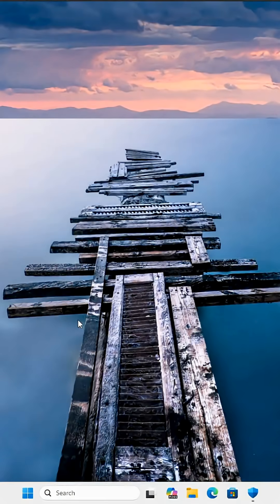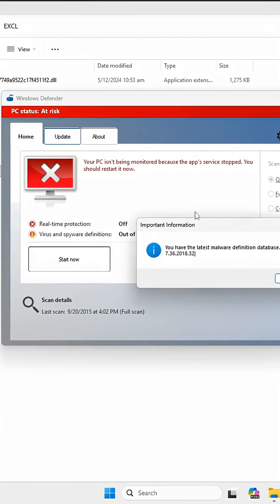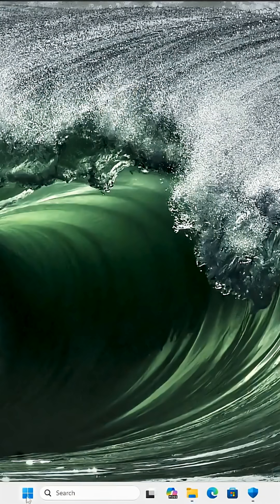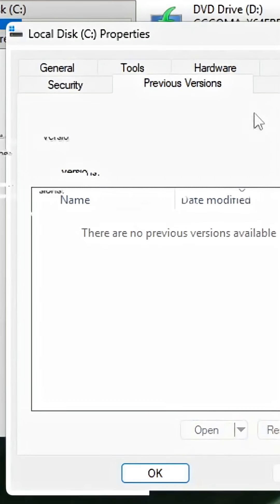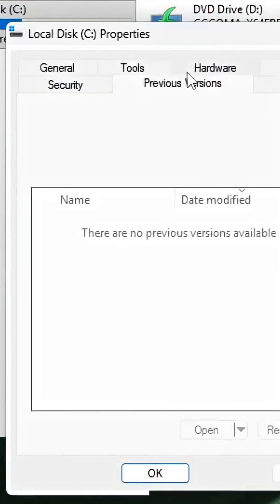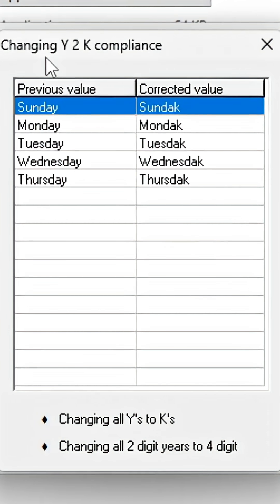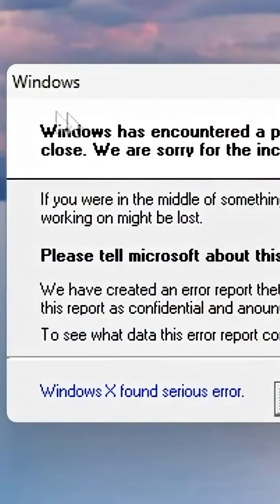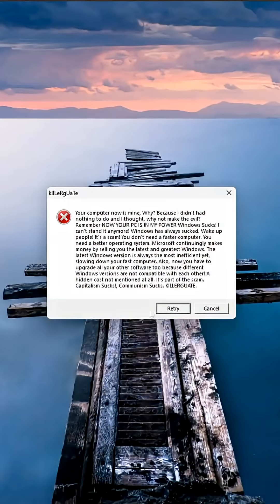Windows 11 vs ANCIENT MALWARE!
In this video we put Windows 11 through its paces, putting it up against malware from the pre-2000 days and beyond...